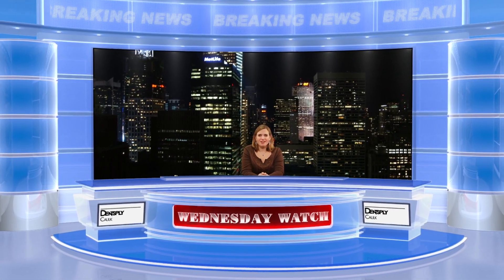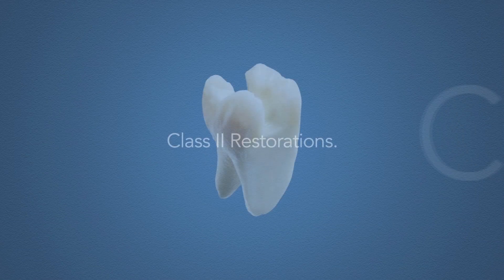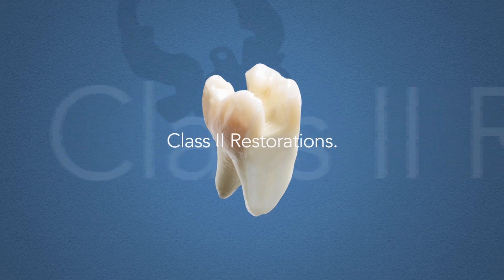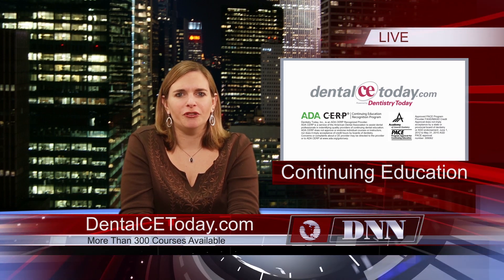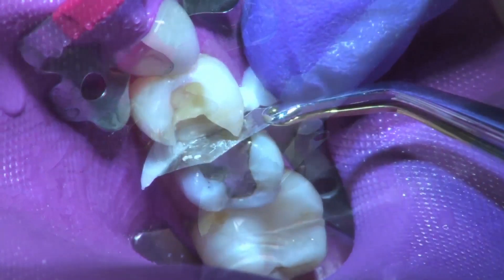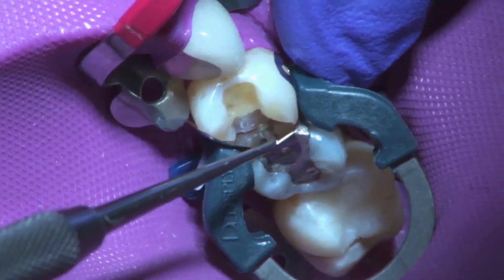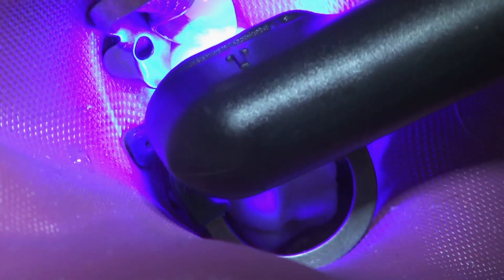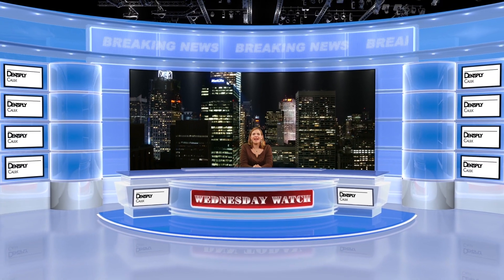Dental Drill Lands in Patient's Lung: The Latest Dental News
This week, learn about a new study linking nicotine nasal spray to wisdom tooth surgery. Also, find out how a dentist's drill wound up in a patient's lung -- and how it was removed. We'll share a brief instructional video on Class II procedures with Dr. Lou Graham, and we'll also give you an update on how to easily earn continuing education credits.